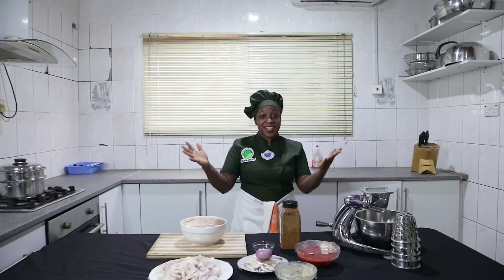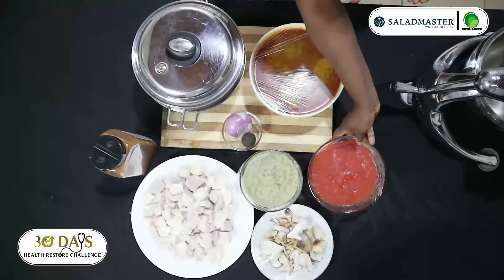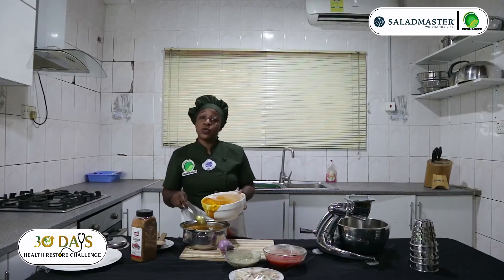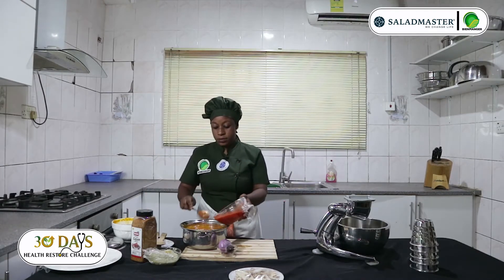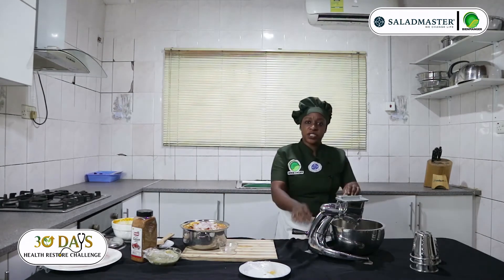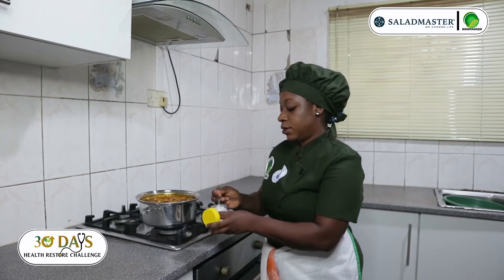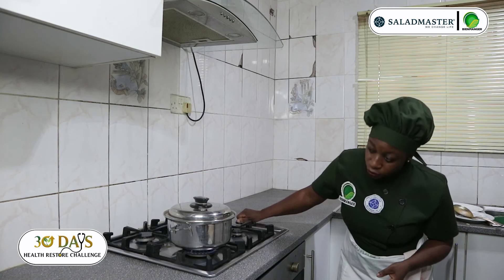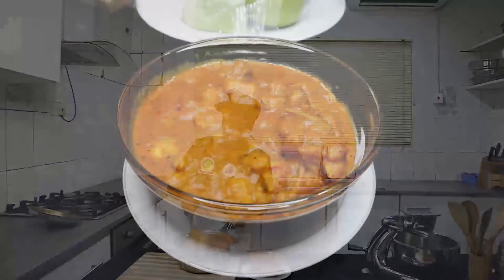Mpotompotom (Cocoyam Porrige)